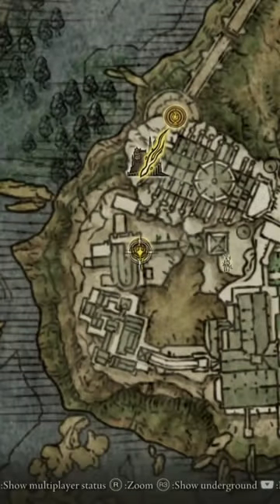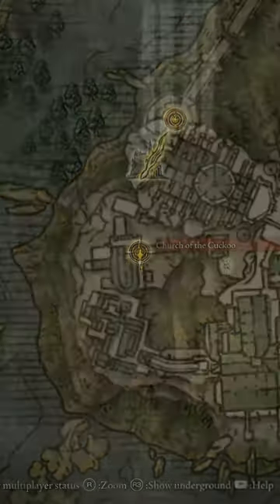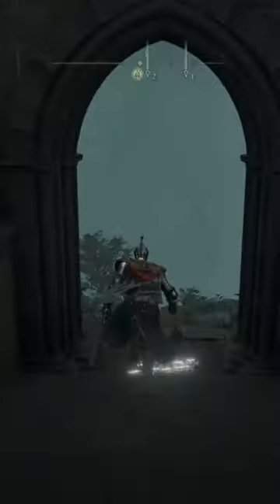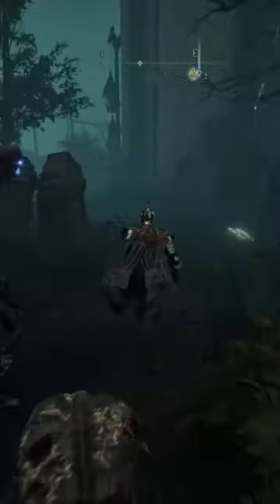How to get the carian knight armor